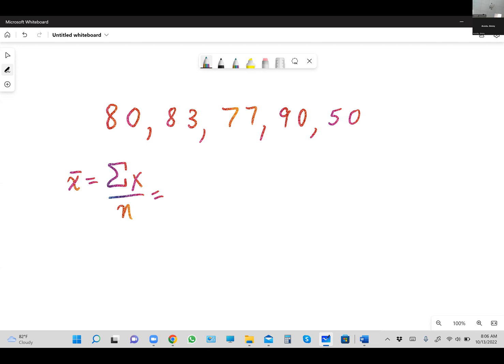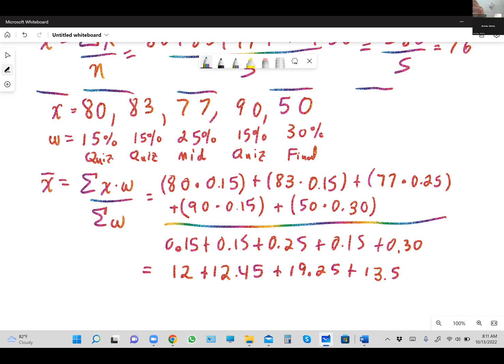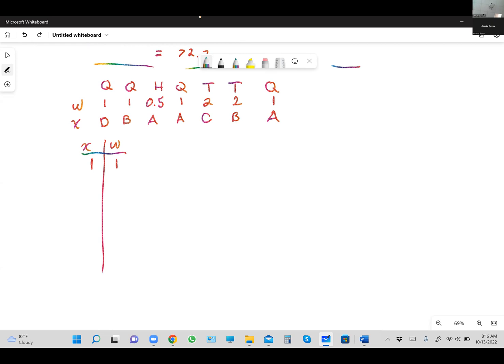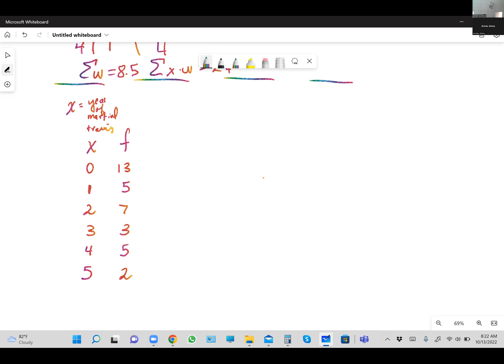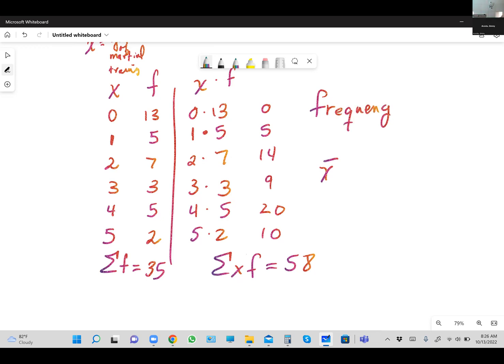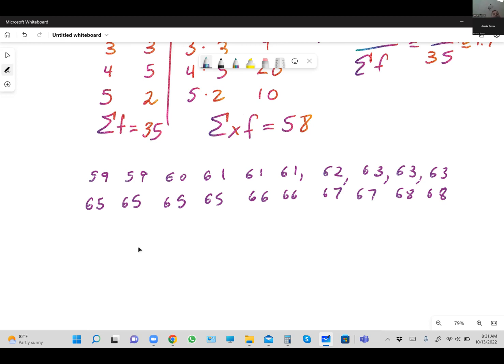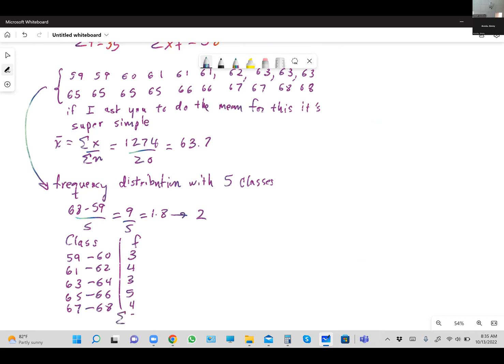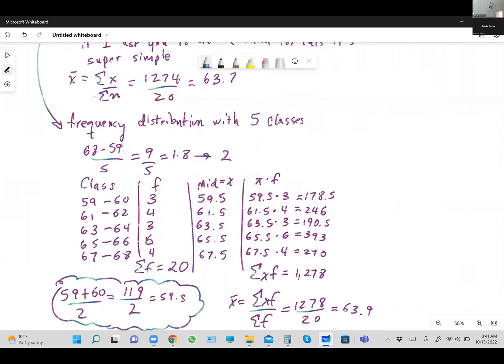Weighted Mean And Mean of a Frequency Distribution Review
Please prepare accordingly